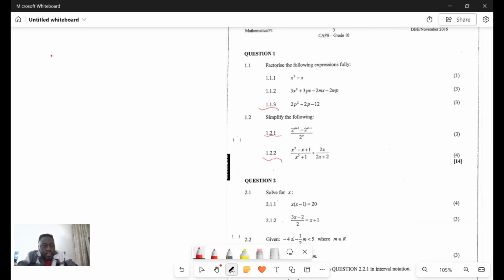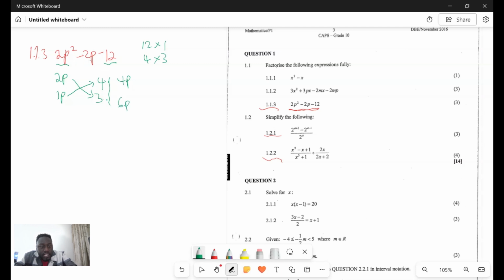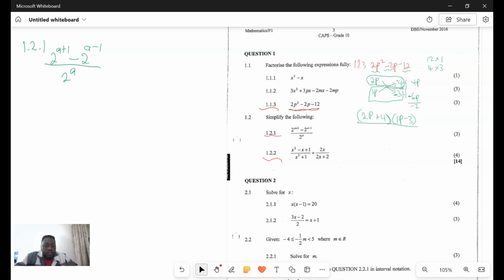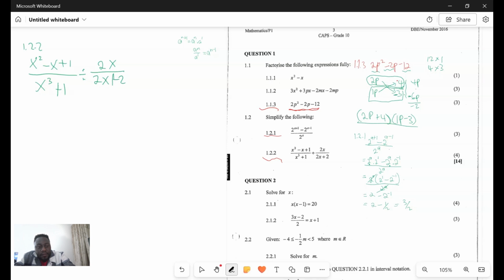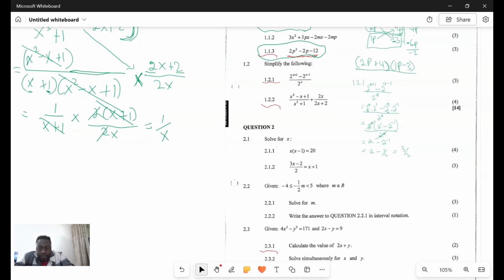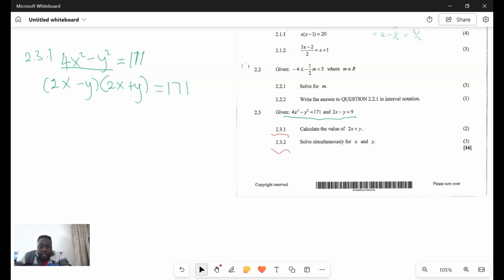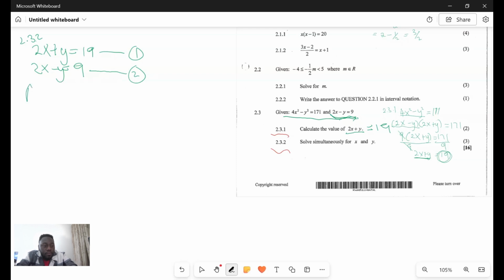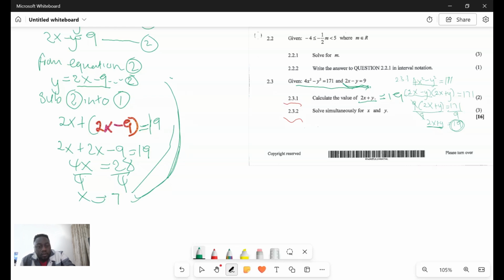EXAM PAPER| FACTORIZATION & EXPONENTS| WORKED SOLUTIONS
Complete solution of exam paper on FACTORIZATION & EXPONENTS.